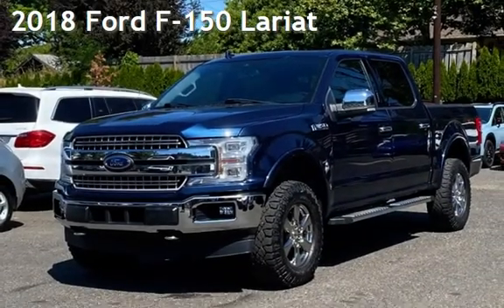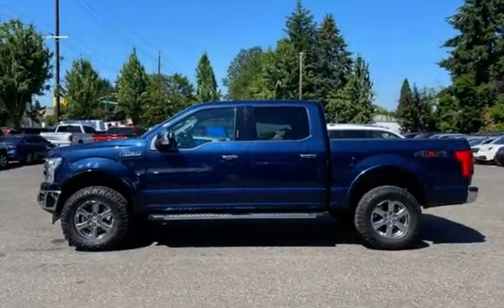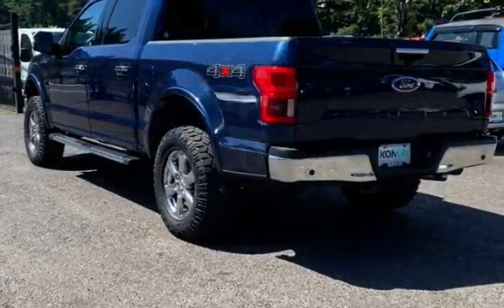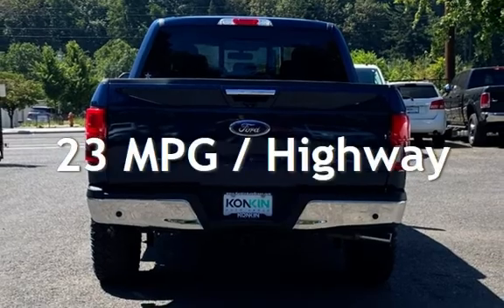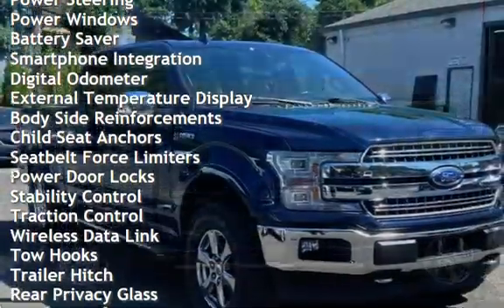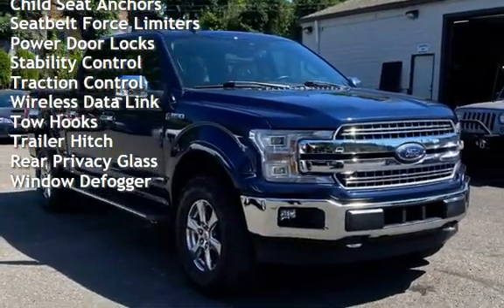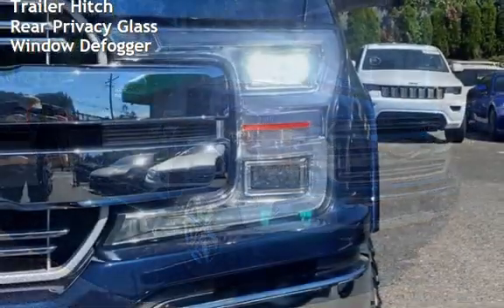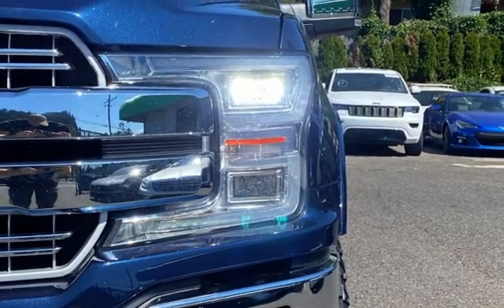2018 Ford F-150 Lariat for sale in Portland, OR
3.5L V6 Engine
4x4
Auto Start/Stop
Push-Button Start
Keyless Entry
Rearview Camera
Wifi Compatible
Bluetooth
USB Audio Input
Apple Carplay
Heated Seats
Cooled Seats
Lumbar Support
Adjustable Pedals
Power Liftgate
Alloy Wheels
Towing Package
Trailer Brake Controller
5.6&#39; Bed Length